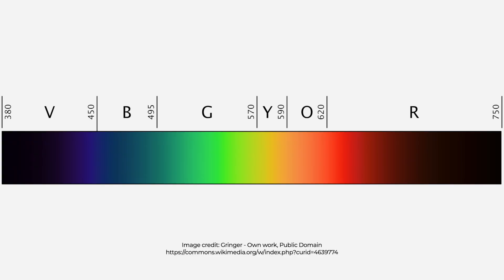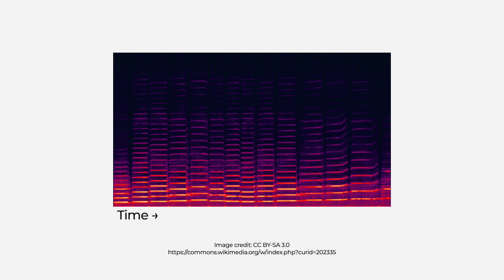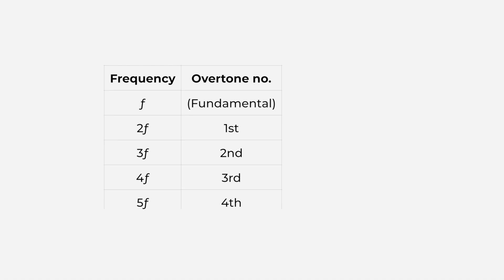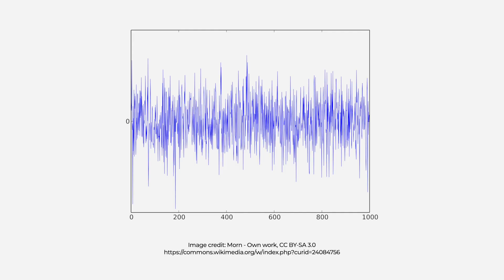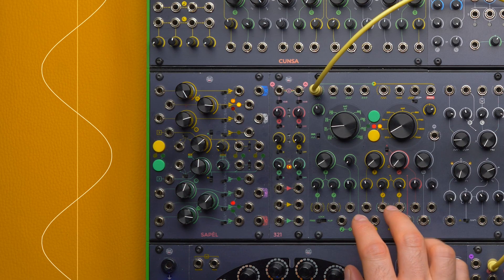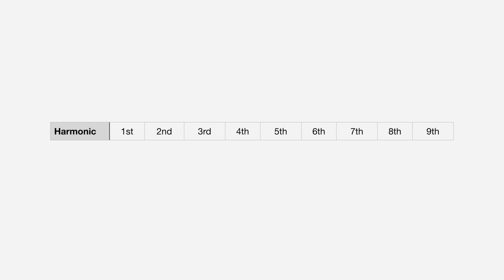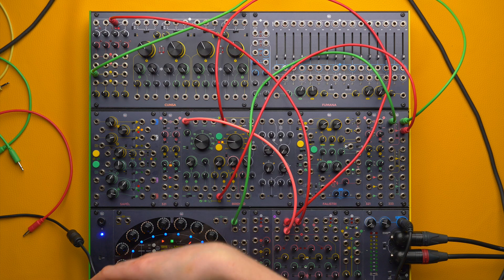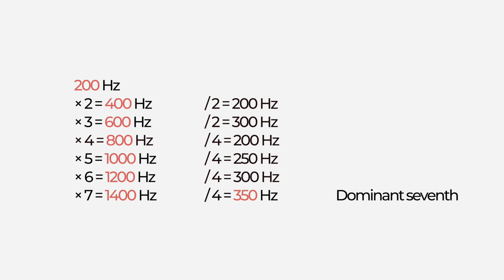What are overtones and why they might be more important than you imagine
Today's topic ties together notes, harmony, tuning, timbre, and even more. It's the overtones, and this is our introduction!

00:00 Introduction
00:22 What is a note?
02:11 What are overtones?
04:06 Harmonic and inharmonic overtones
06:24 Electronic waveforms and overtones: triangle, square, sawtooth
09:42 Isolate waveform partials through CUNSA bandpass filters
12:56 Create a complex wave through harmonics in analog
15:04 From the harmonic series to the dominant chord: closing remarks